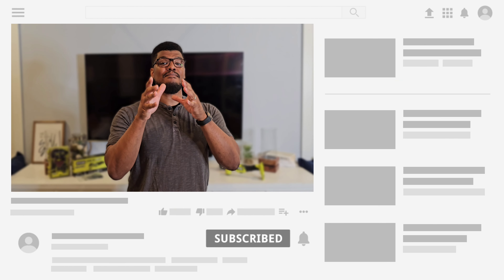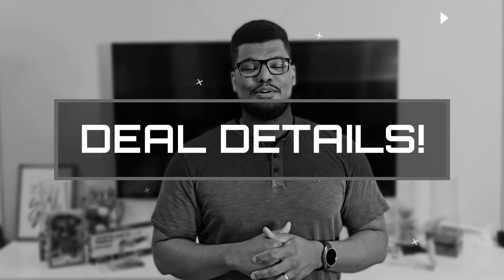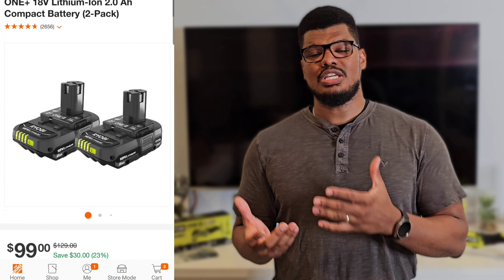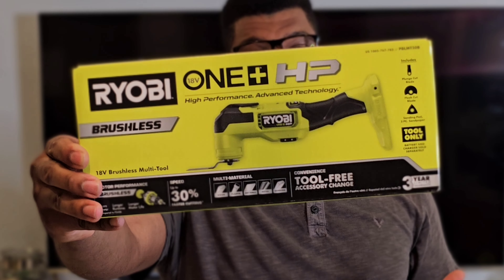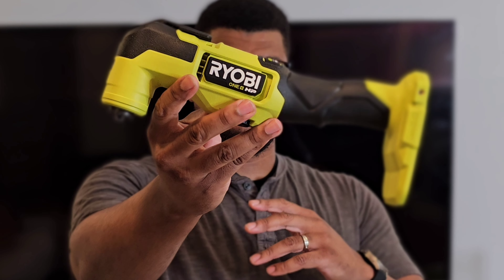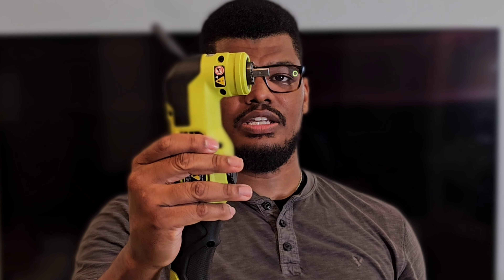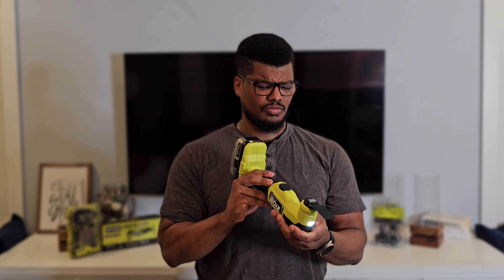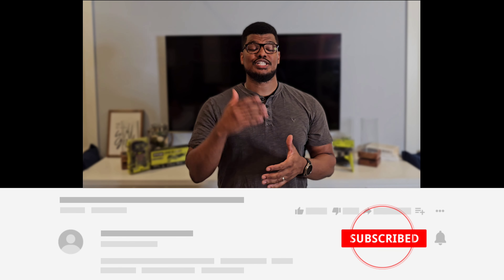SECRET LABOR DAY SALE?! At The Home Depot | What's Up With RYOBI?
Get ready for the biggest surprise of the year! In this exclusive video, I go into detail about a hidden Labor Day sale on Ryobi tools at The Home Depot that nobody is talking about. From power drills to saws, discover huge discounts and incredible deals. Don't miss out on this secret treasure trove of savings. Hurry and grab your favorite Ryobi tools before they're gone! 🛠️💸